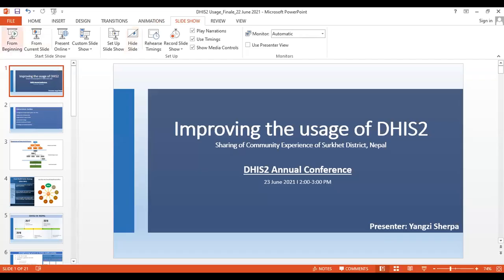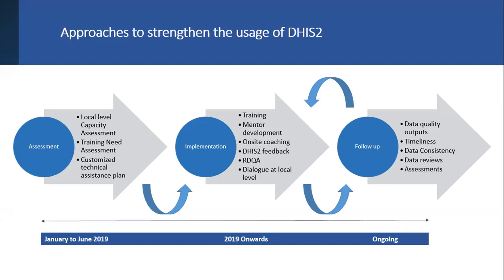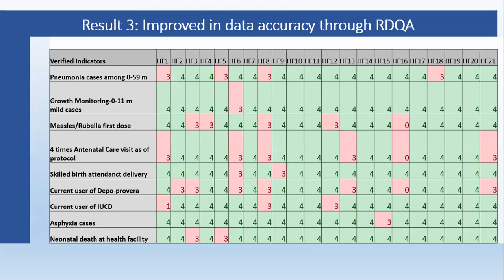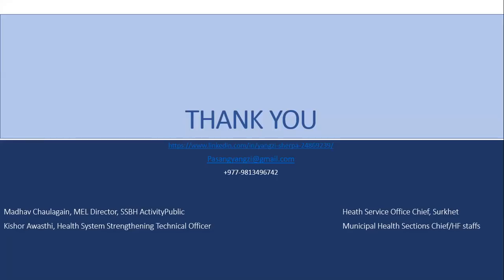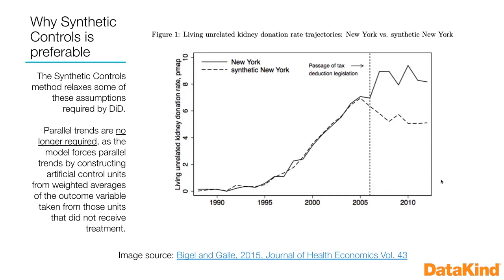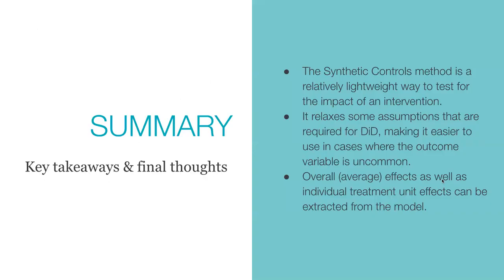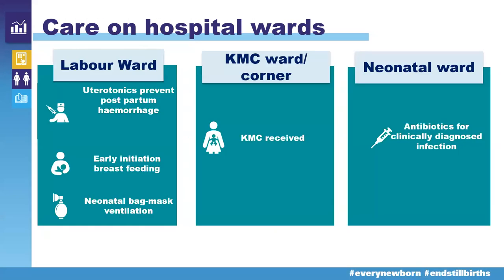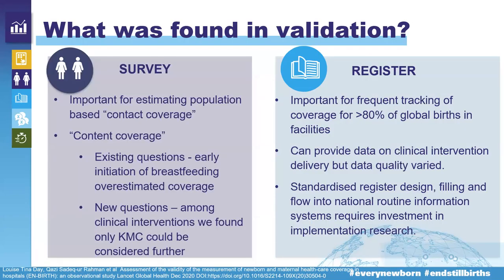Use of DHIS2 data in research - DHIS2 Annual Conference 2021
This recorded session from the DHIS2 Annual Conference will explore various alternative ways of using data from DHIS2.

Learn more about this session and the speakers on the conference